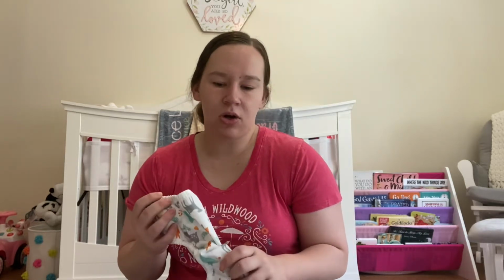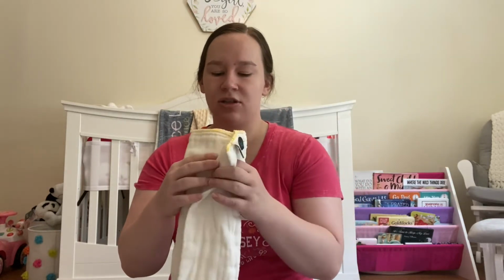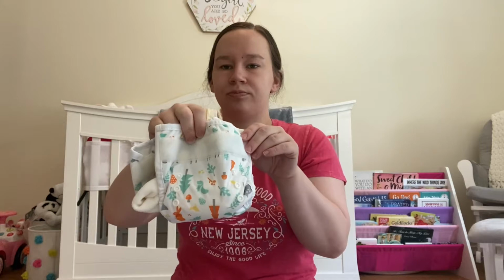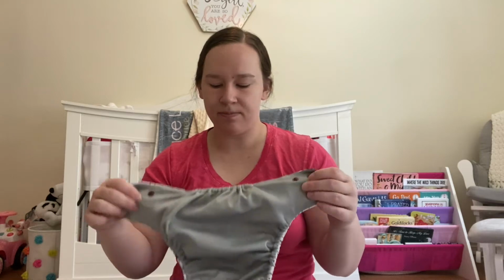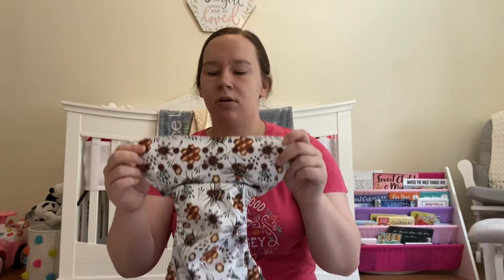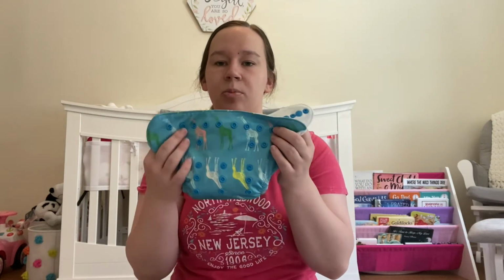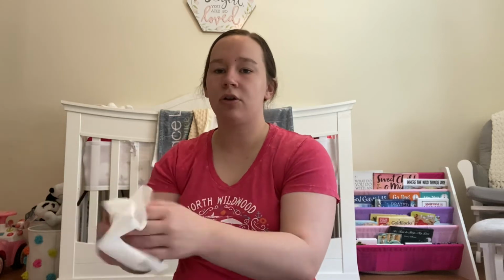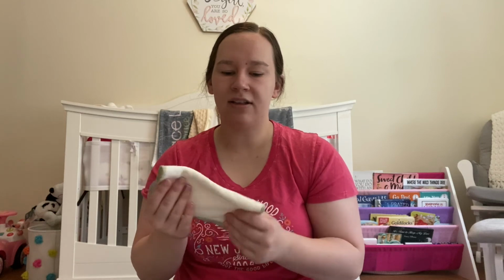Types of Cloth Diapers | Cloth Diapering Systems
This is an explanation of the different types of cloth diapers. If you are currently cloth diapering and have opinions on the systems or have ay additional comments, please feel free to also leave that below!